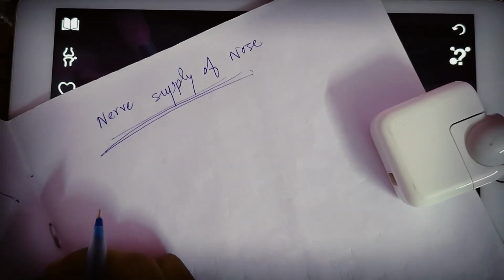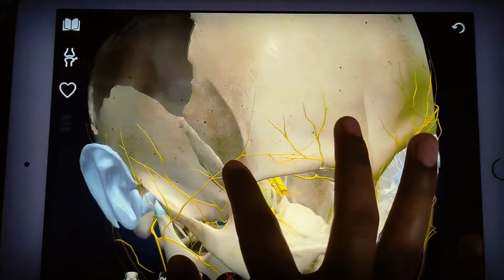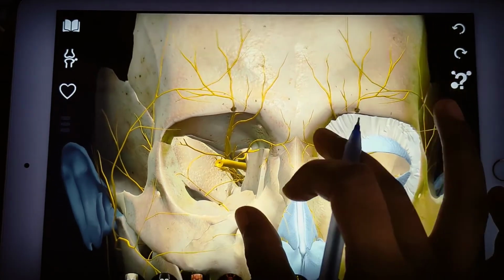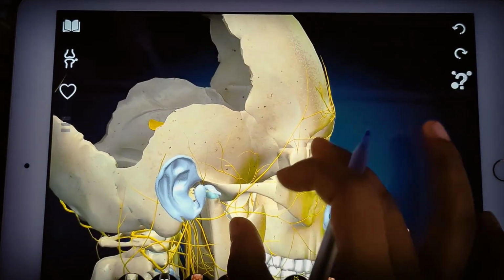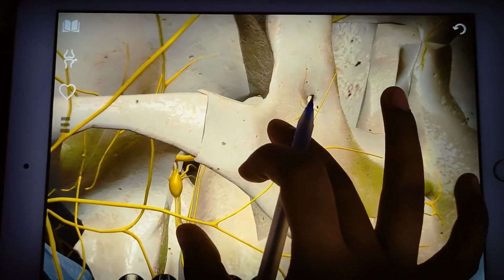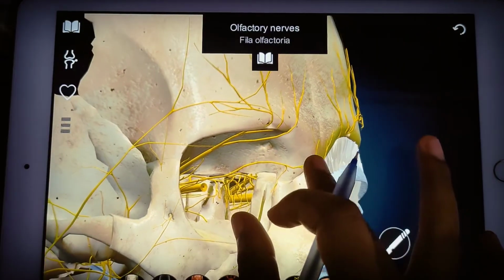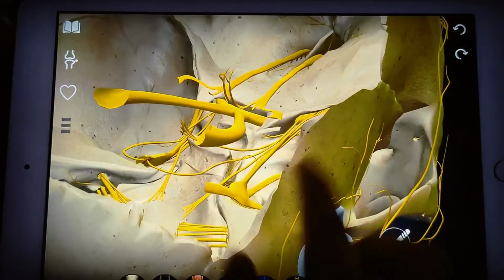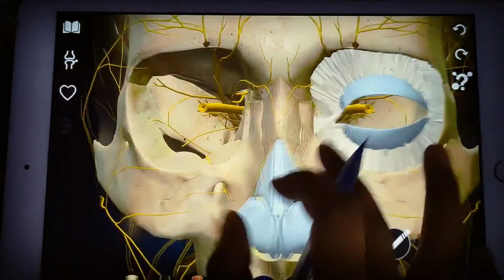nerve supply of nose(‘superior orbital foramen'will be-‘superior orbital fissure' in this video)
I am very sorry for the mistake but-‘superior orbital foramen' as mentioned in this video-will be ‘superior orbital fissure'.🙏